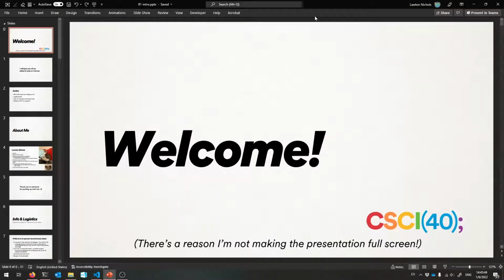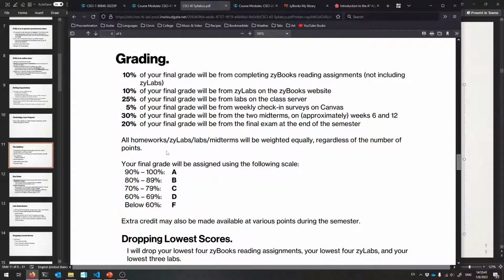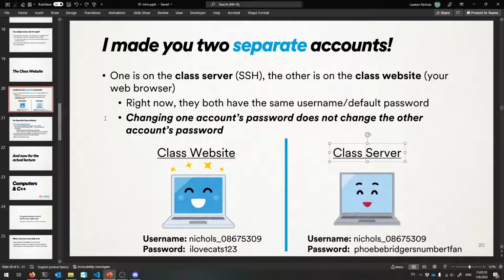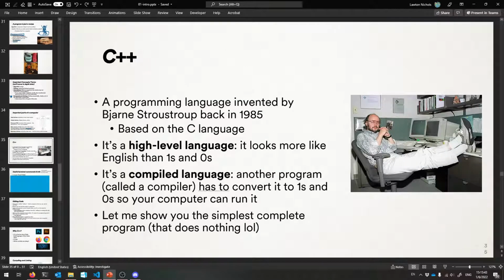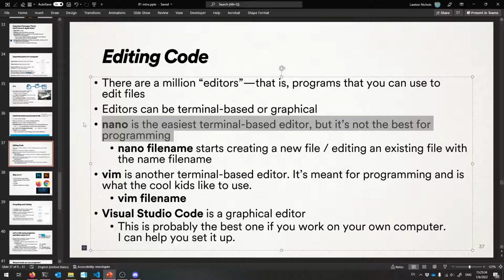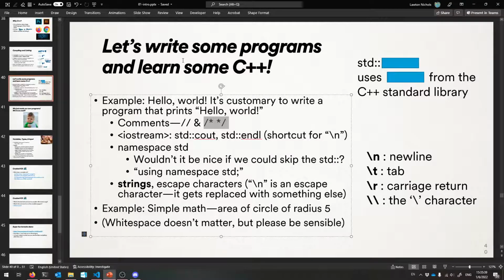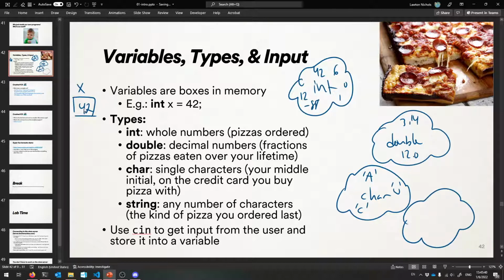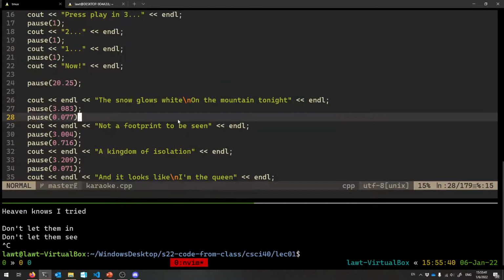(S22) CSCI 40 Lecture 1